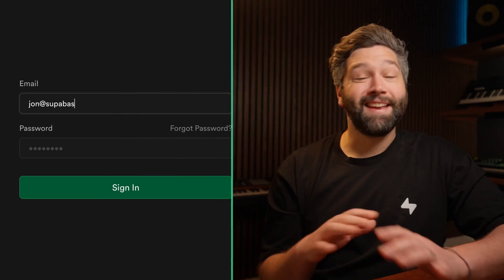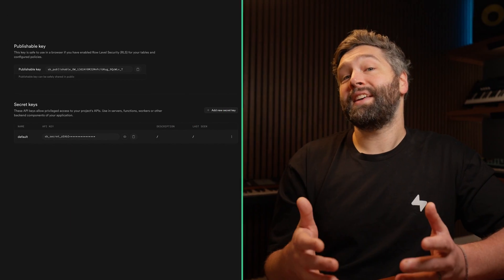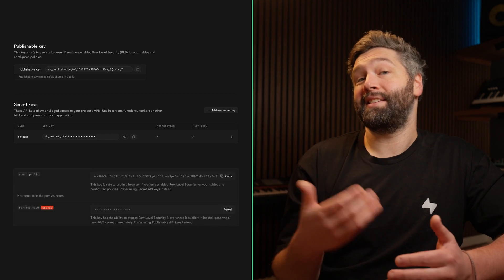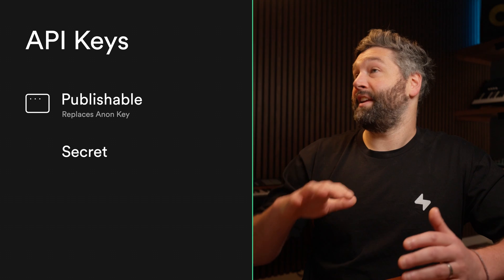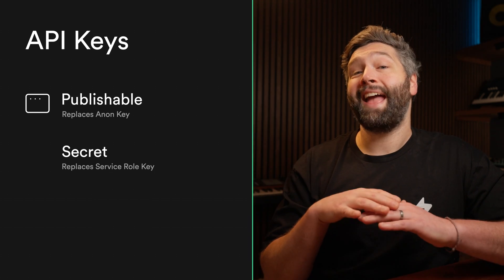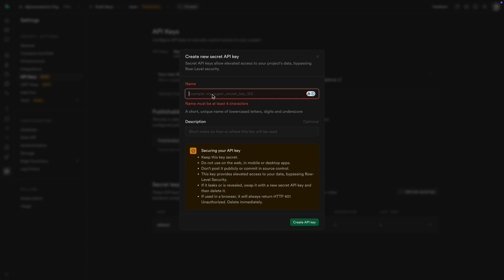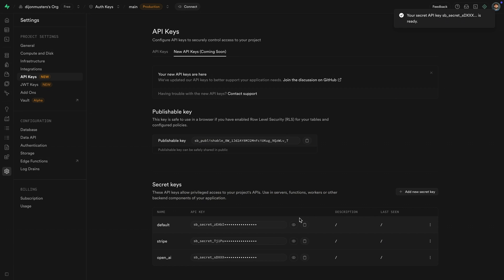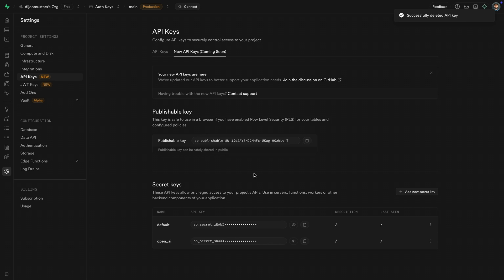The new way to do Auth Keys in Supabase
We are improving the way we manage keys at Supabase, making things more secure and performant. In this video, we introduce two new concepts:

🗝️ JWT Signing Keys - an asymmetric JWT, allowing your application to verify a user, without waiting for a network request to the Supabase Auth Server

🔑 API Keys - a new publishable and secret key that replace Anon and Service Role keys

00:00 Keys at Supabase
00:39 API Keys
00:55 Generating secret keys for specific systems
01:14 JWT Signing Keys
01:38 Let's go deeper